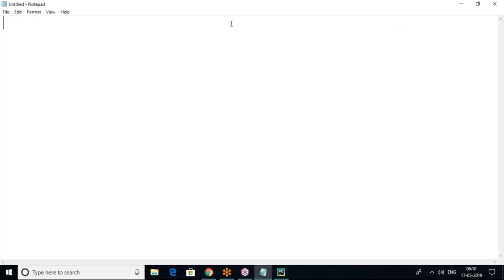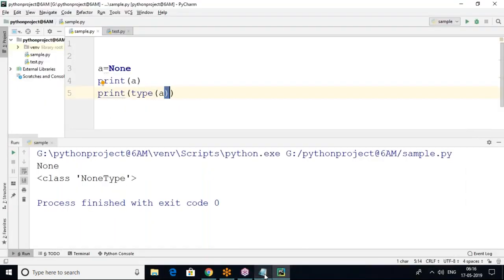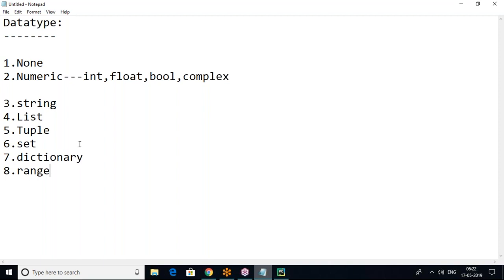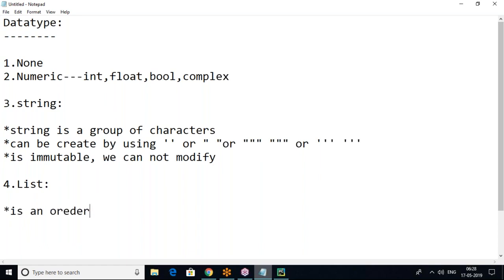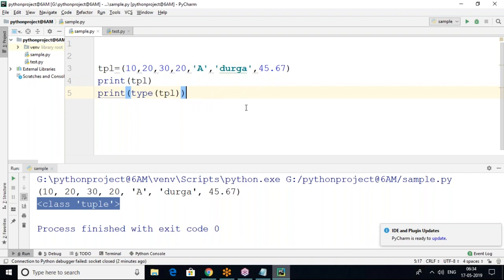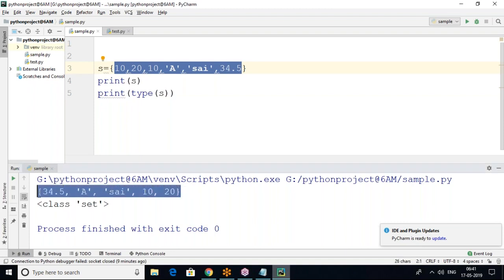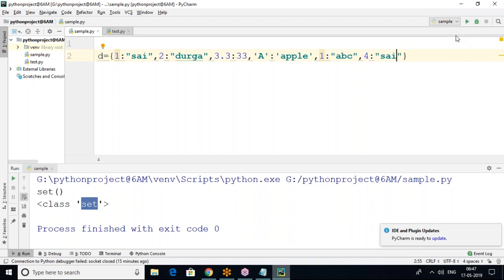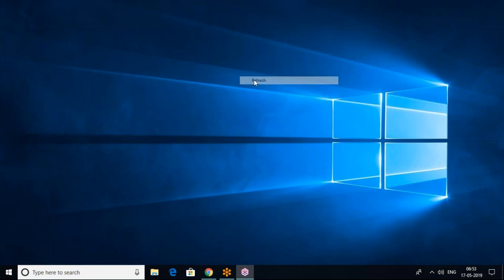Python Class -3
ava python
python
Learn Python
Python Tutorial